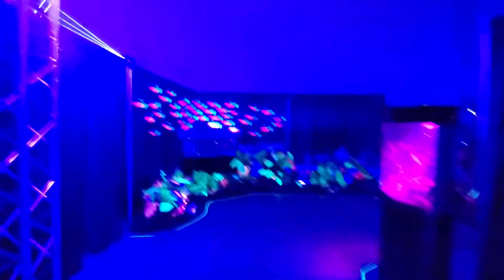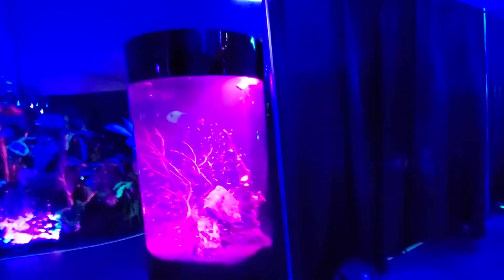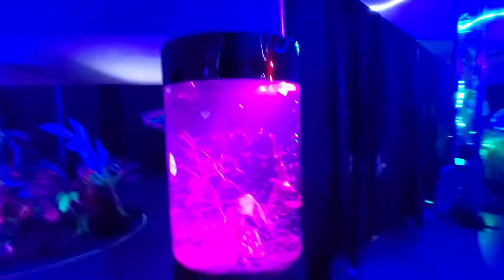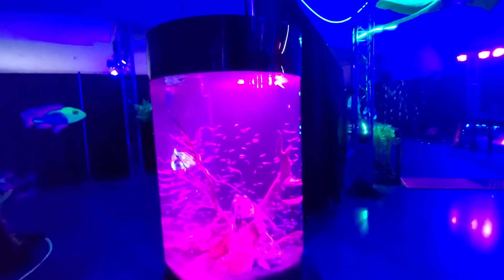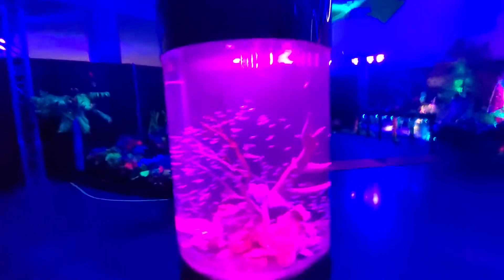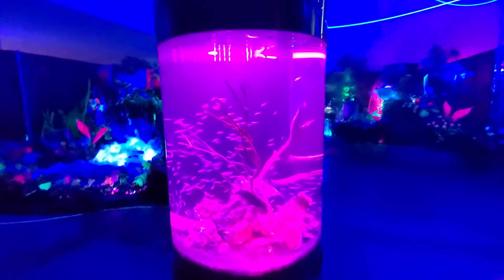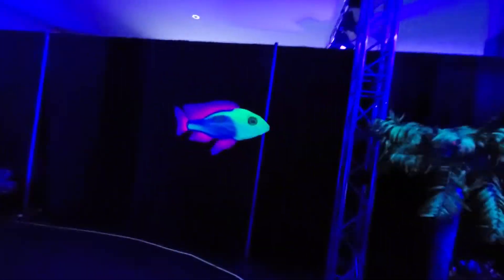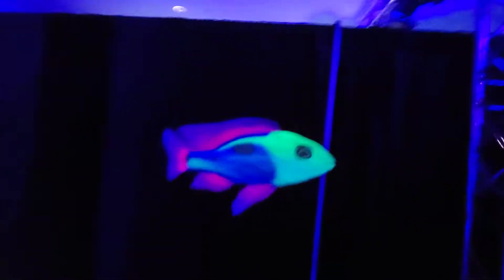welcome to aquashella Chicago